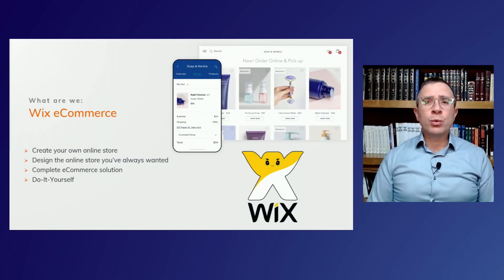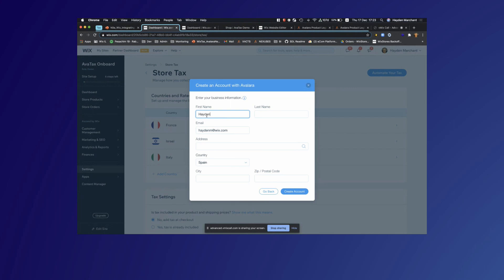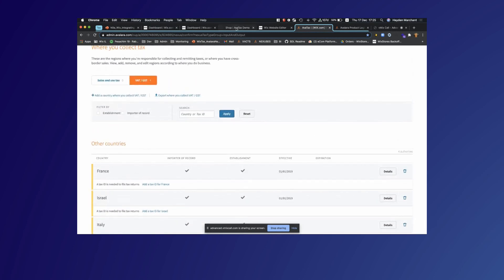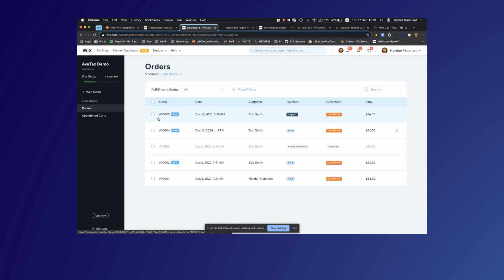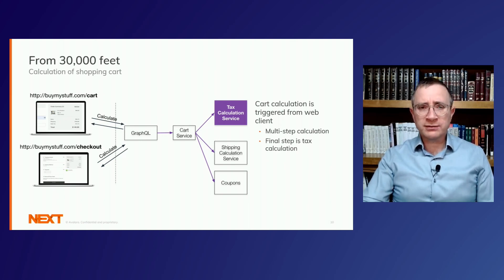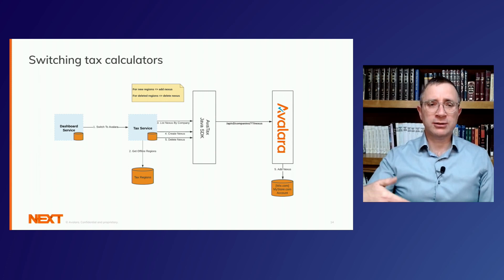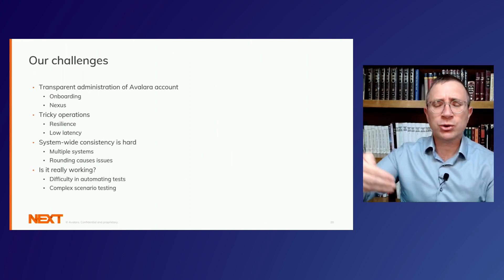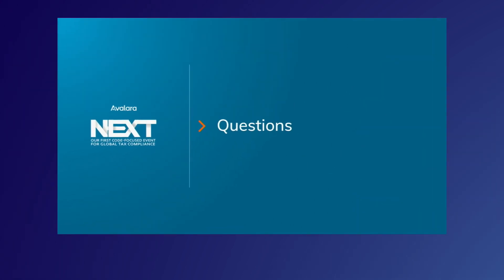Integrating Avalara Tax Calculation in Wix Stores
In this session, you’ll learn how Wix Stores enabled its merchants to offer more accurate, automated sales tax calculations to their customers with an Avalara AvaTax integration. We’ll discuss how  to build a fully automated and resilient system that allows both merchants and buyers to enjoy an end-to-end sales tax solution. We'll deep dive into some of our most challenging tasks, from automating the AvaTax onboarding process for our merchants, all the way through providing a fully resilient low-latency tax calculator for shopping carts.